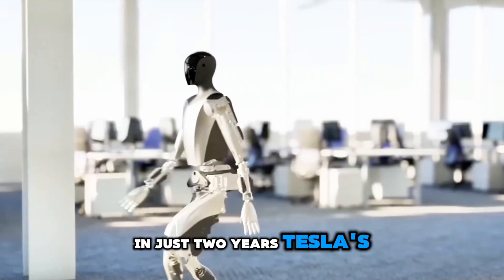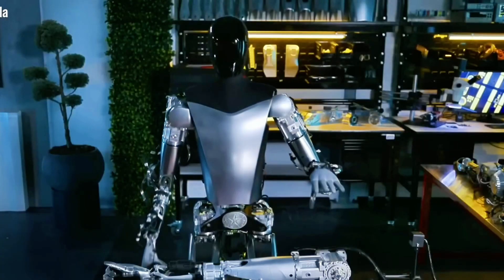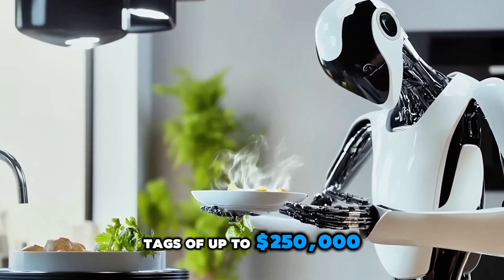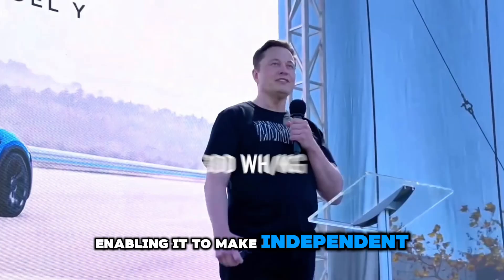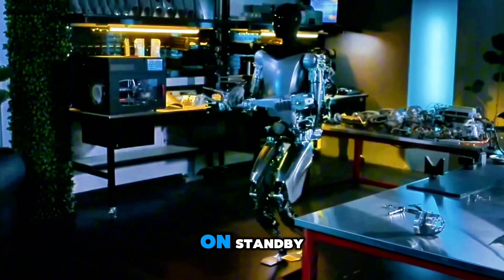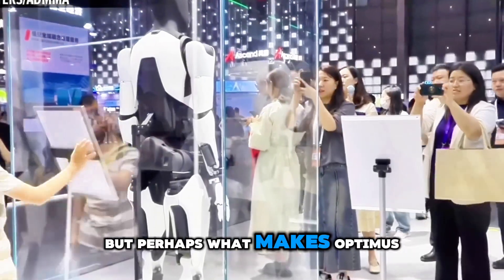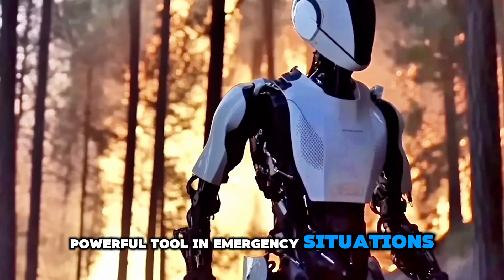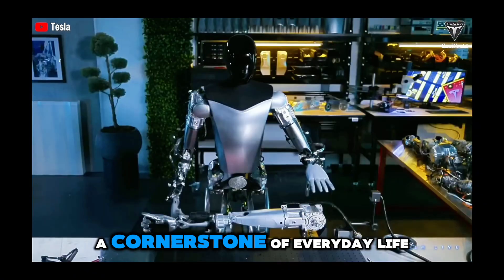Optimus Outpaces Competitors: Tesla’s Advanced AI Humanoid Boasts 23-Hour Workday on a Single Charge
In just two years, Tesla’s Optimus robot has evolved dramatically, emerging as a groundbreaking achievement in humanoid robotics. From a series of design revisions and hand upgrades to its sophisticated performance today, Optimus has transformed into a cutting-edge marvel. It’s not just a futuristic concept—it’s now a familiar presence in Tesla’s offices and labs, where it autonomously navigates and performs daily tasks with extraordinary precision. Even more impressively, Optimus robots are hard at work in Tesla’s factories, executing complex operations that were once the sole domain of human workers.

What sets Optimus apart isn’t just its physical prowess—it’s the intelligence that powers it. With a latency of just 20 milliseconds, Optimus reacts faster than the human brain, operating 10 times quicker than human reflexes and outpacing its closest competitors, such as Boston Dynamics’ Atlas. But speed isn’t its only strength. Optimus is built for endurance, equipped with a powerful 2.3 kW, 52-volt battery that enables it to work for an incredible 23 hours on a single charge. Compared to other humanoid robots that can only last between 4 and 8 hours, Optimus clearly stands in a league of its own.

When it comes to cost, Optimus delivers unmatched value. Competitors like Atlas or the agility robotics model, Cassie, come with jaw-dropping price tags of up to $250,000, yet only provide about two hours of work time. In contrast, Optimus offers a full day’s worth of work at a fraction of the price—under $20,000. This makes it not only a technical marvel but also a financially attractive solution for businesses looking to enhance productivity.

At the heart of Optimus is its powerful brain, housed in its chest, where a custom-designed system-on-a-chip runs the show. This is essentially the same hardware found in Tesla’s self-driving cars, allowing Optimus to process visual data and sensory input in real-time, enabling it to make independent decisions. It’s not merely following pre-programmed instructions; thanks to neural network training, Optimus is learning and adapting to its environment, much like Tesla’s autonomous vehicles. Its battery management system optimizes everything from power distribution to cooling, ensuring that it operates at peak efficiency throughout the day.

The future of Optimus is as promising as its present capabilities. It’s fast, thanks to its advanced AI, which makes it 30% more efficient at completing tasks than previous iterations. With this increased productivity, businesses can expect a 40% boost in output when using Optimus alongside human workers. And with an intelligent energy management system, Optimus uses 30% less power than its competitors, making it one of the most energy-efficient robots on the market today. Whether in active mode or on standby, it’s designed to work smarter and longer, with up to 48 hours of standby time before needing to recharge.

Optimus’s adaptability shines in its ability to operate across a variety of environments and tasks. With mobility features like 200 degrees of freedom and dexterous hands with 22 degrees of freedom each, Optimus can handle everything from heavy lifting to delicate tasks like threading a needle. Its ability to interact with the world isn’t limited to industrial settings either; Tesla envisions Optimus being able to assist with household chores, factory work, or even outdoor tasks like package delivery—all while being cost-effective and efficient.

But perhaps what makes Optimus truly revolutionary is its capacity to learn and adapt to its environment in real-time. Drawing from Tesla’s extensive data collection from its fleet of cars, Optimus will eventually be able to understand and navigate human environments with ease. It will also be equipped to handle regional and cultural nuances, from offering a warm “howdy” in the Southern U.S. to navigating the fast-paced streets of New York City. The robot’s sensors and AI will allow it to interact naturally with humans, understanding emotional cues and adapting its behavior accordingly.

The potential of Optimus extends far beyond commercial and domestic use. Its versatility makes it a powerful tool in emergency situations, such as disaster relief efforts, where it can navigate hazardous environments, deliver essential supplies, and assist in rescue missions. Imagine Optimus in action during a flood or wildfire, tirelessly working to support rescue operations without the need for breaks, food,